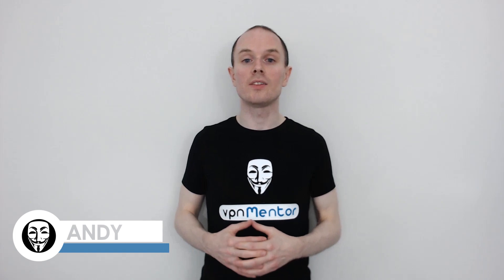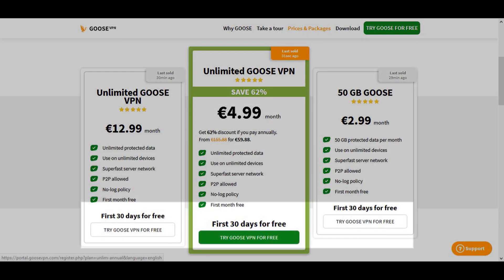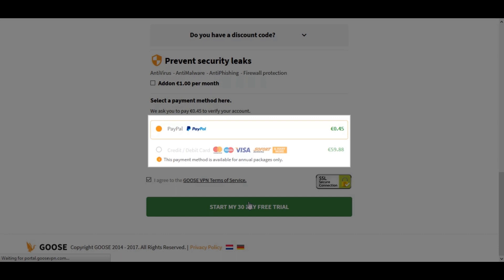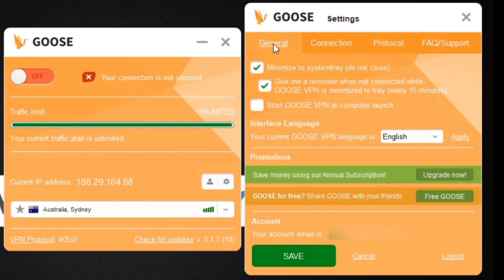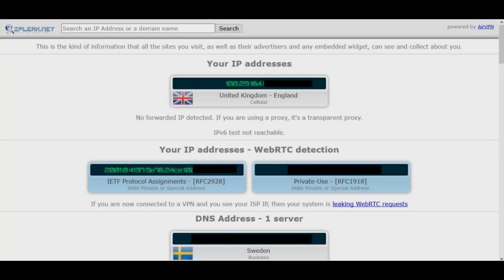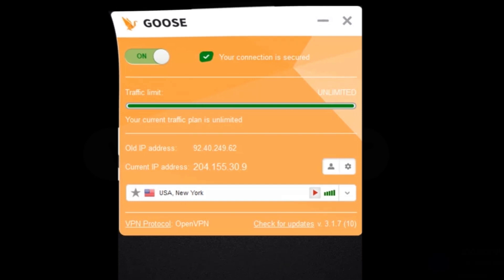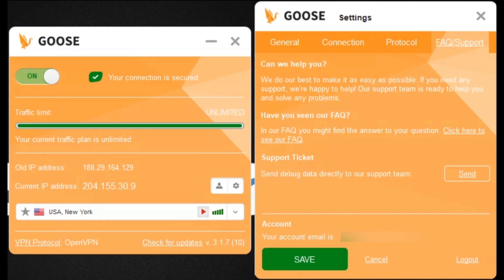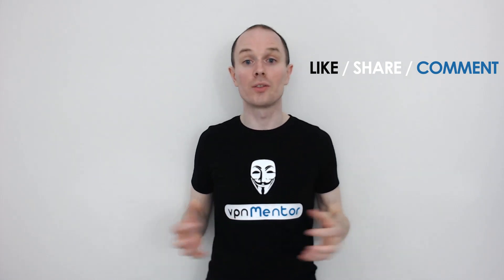GooseVPN Review & Tutorial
💥 Don't miss the hottest VPN deals available right now!

Learn how to install and use GooseVPN with this review and tutorial video.
for more user and expert reviews!...

We will show you here how to quickly install and run GooseVPN, then do some tests such as the IP test with and without GooseVPN, as well as other tests related to content-access.

This is what users in vpnMentor say about GooseVPN:

“Love 'working' with Goose” Misja
"goose is great i can watch the amarican netflix now" Stephan

Compare GooseVPN to the most popular VPNs:
►GooseVPN vs. NordVPN
► GooseVPN vs. ExpressVPN
►  GooseVPN vs. ITsHidden VPN

Visit vpnMentor for more VPN reviews, blog articles, and many other online privacy-related tools.

LET’S CONNECT!